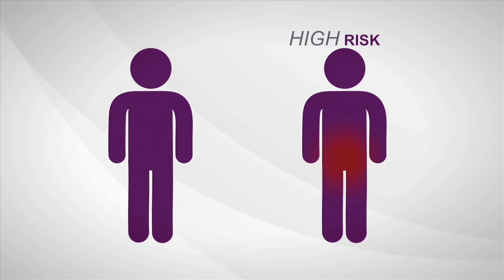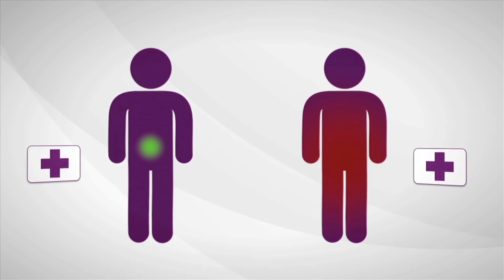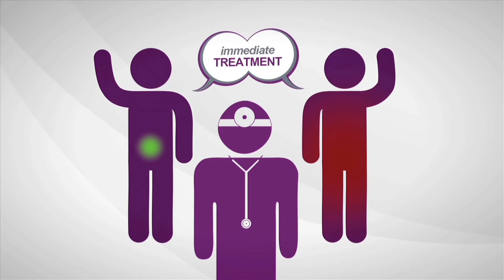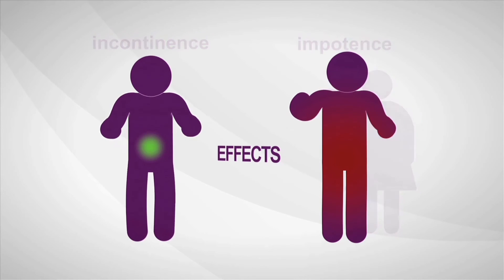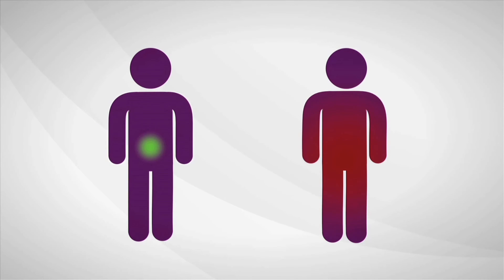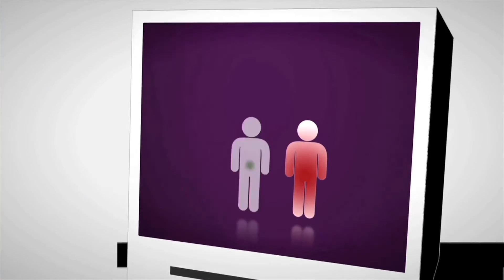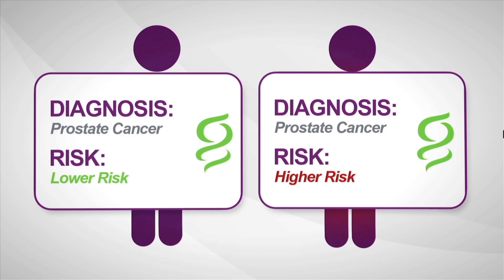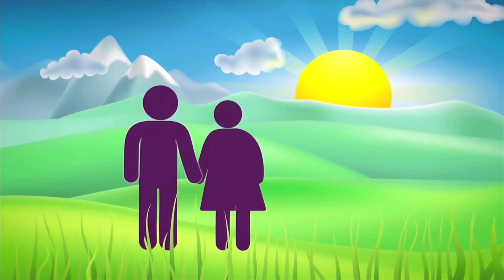What Happens After a Prostate Cancer Biopsy?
A prostate cancer biopsy uses ultrasound imaging to guide several small needles through the rectum wall into areas of the prostate.  These needles extract tissue samples to test for cancerous cells.  What happens next?  Dr. Richard Bevan-Thomas goes over what happens after a prostate cancer biopsy in this video.